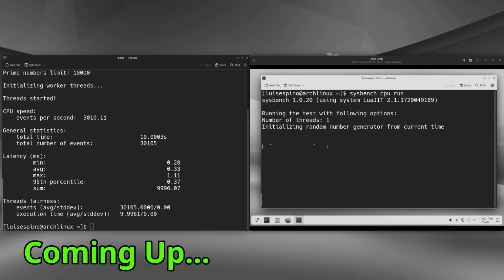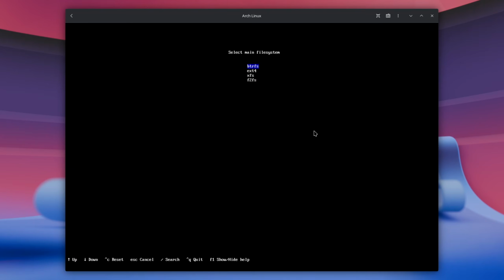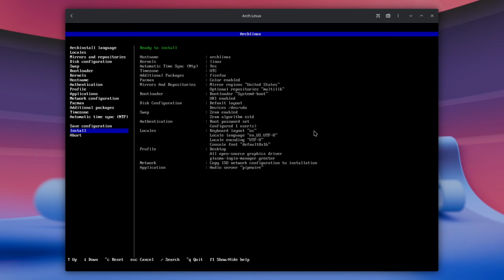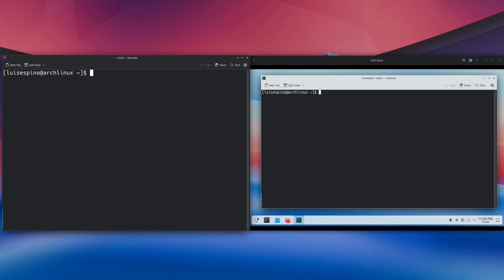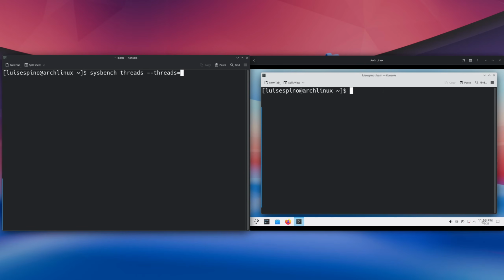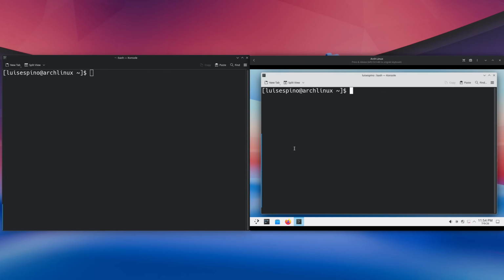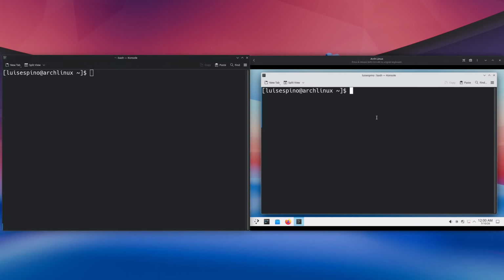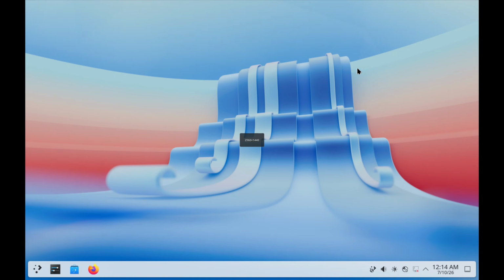KVM vs Native: The SHOCKING Truth About Overhead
Can a virtual machine truly match the speed of a physical host? ⚡ In this deep-dive, we pit an Arch Linux virtual machine against a physical bare-metal host to uncover the truth about KVM/QEMU virtualization overhead.

We install Arch Linux in GNOME Boxes using the same KDE Plasma environment to conduct a rigorous side-by-side comparison. From boot times and intensive CPU threading to memory latency, disk I/O, and real-world Firefox memory usage—we leave no stone unturned. We also put the virtual GPU to the test with GLMark2 to see if virtualization can handle 3D workloads. The results might just surprise you! 🔥

🕒 Video Chapters:
0:00 The Big Question: Virtual vs. Physical?
0:20 GNOME Boxes & KVM Configuration
1:00 Arch Linux Step-by-Step Install
3:00 System & Kernel Comparison
3:20 Boot Time: Host vs. Guest
3:40 CPU, Threads & Mutex Benchmarks (Sysbench)
5:00 Memory & Disk Read/Write Performance
6:20 Real-world RAM Usage (Firefox)
7:00 Is it for 3D? Virtual GPU Test (GLMark2)
8:20 Final Verdict: Is Virtualization Worth It?